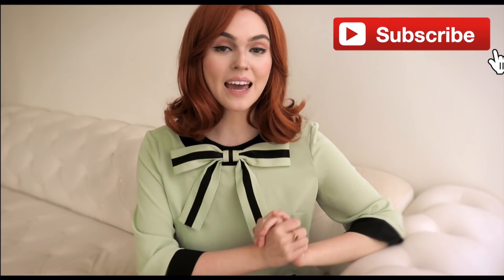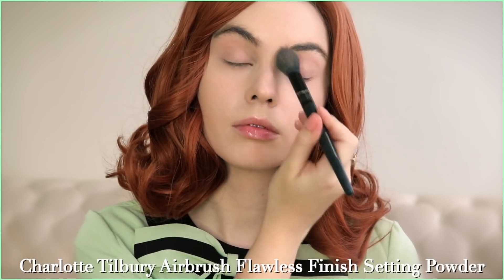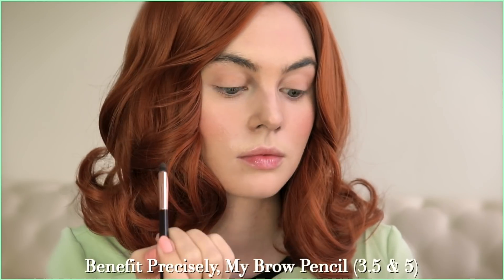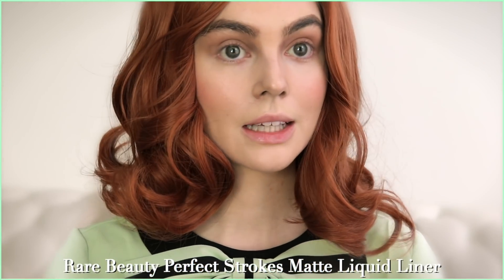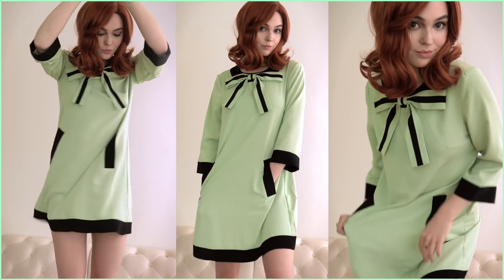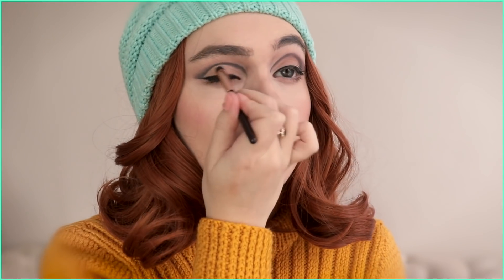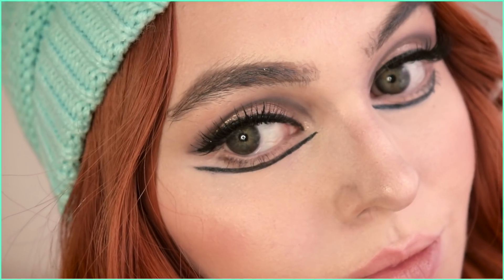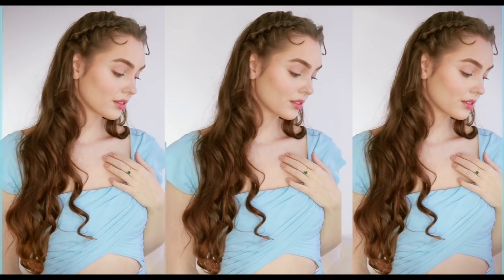Beth Harmon "THE QUEEN'S GAMBIT" tutorial! '60s MOD makeup👀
Hey it's jackie wyers & welcome back for this Beth Harmon "The Queen's Gambit" Tutorial!  '60s Mod Makeup👀 Who else is obsessed with the crazy talented Anya Taylor-Joy?! The Queen's Gambit was one of the most interesting & unique Netflix shows as of... ever & I adored the gorgeous costumes and makeup! Hope you enjoy these looks & be sure to let me know if you can play chess lol.​​

🗝POP CULTURE
PASSWORD🗝
"Chess can also
be beautiful"

PRODUCTS USED:
Farmacy Honey Halo Ultra-Hydrating Ceramide Moisturizer

Rare Beauty Stay Vulnerable Melting Cream Blush (Nearly Mauve)

My deeper lip option with iconic deep green turtleneck!

ZEESEA X Picasso Velvet Matte Lipstick
#919 Mary Taylor

The teal & mustard outfit paired with the bold 60s look!
Too Faced Killer Liner Gel Eyeliner Pencil (Storm)

Perfect Diary Slim Long-Lasting Liquid Eyeliner

MAC Frost Lipstick (Tanarama)
& I mixed in L’Oreal Paris Colour Riche Lipstick (Sandstone) - both old products, instead of mixing try

anything light with a pearl to it over muted out lips!

COSTUME & OUTIFITS

Beth Harmon Wig

Mint Dress

Yellow Sweater

Mint Hat